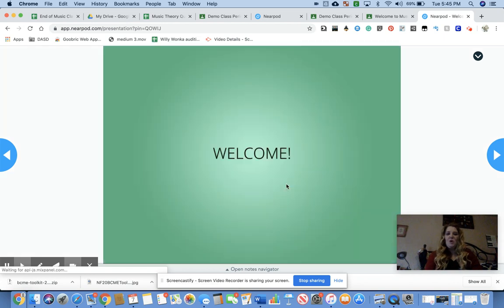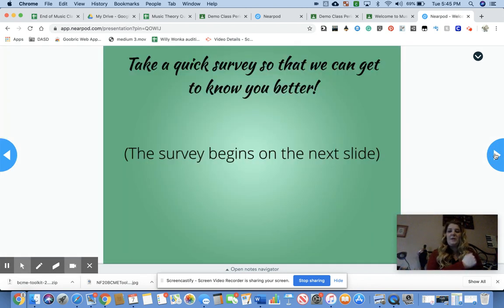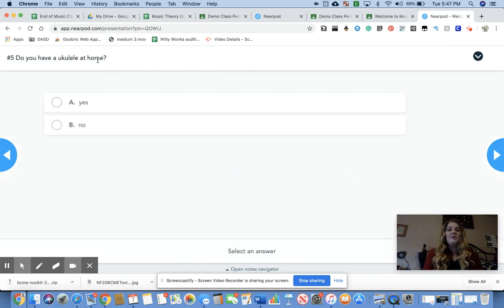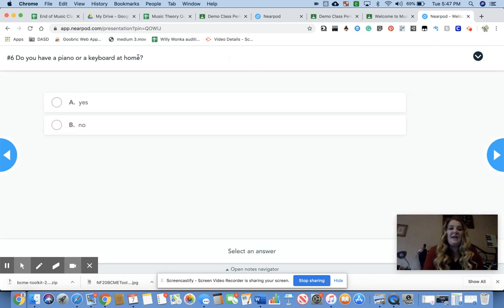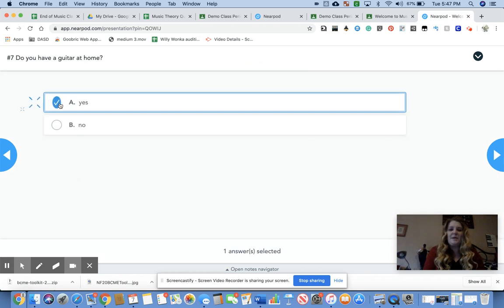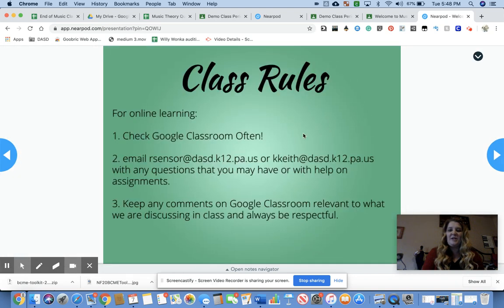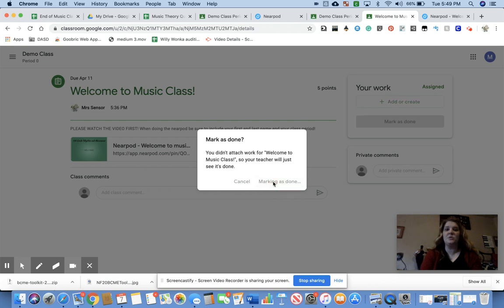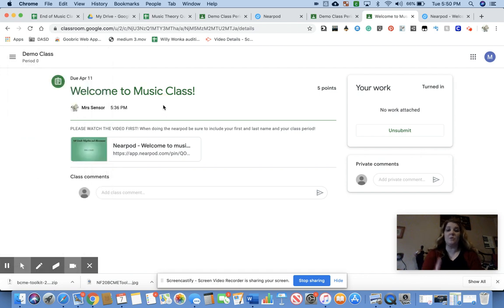Getting started with Nearpod: Welcome to Music class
Welcome to 5th grade music class. Here is how we get started with Nearpods.